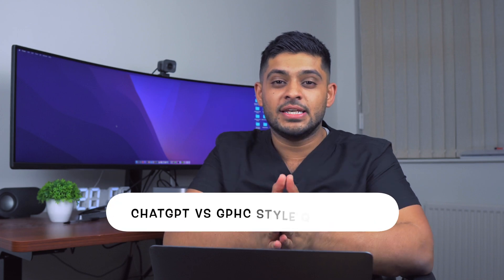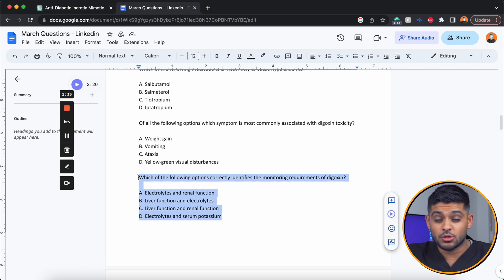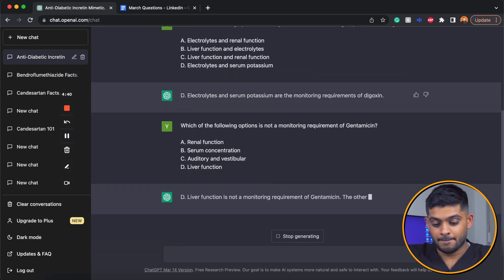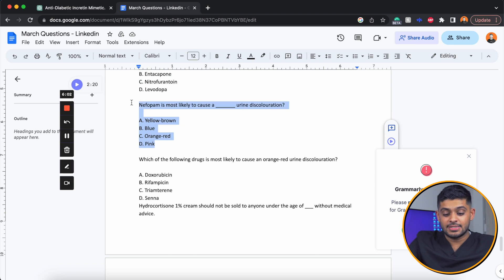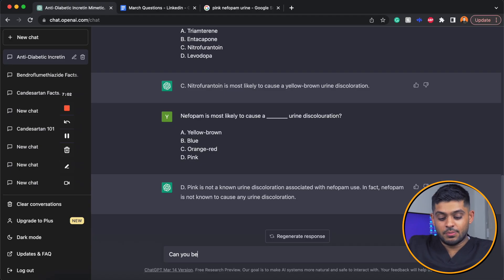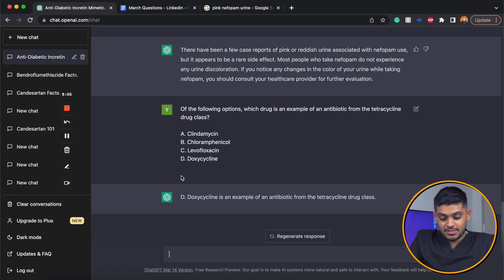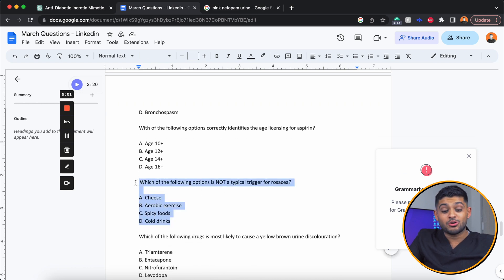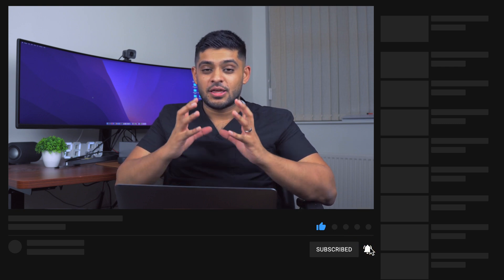Can ChatGPT Pass a Pharmacy Exam?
It's the showdown you have been waiting for. Can ChatGPT actually pass a pharmacy exam?

I throw all sorts of questions at ChatGPT to see what it can handle and believe me I was not expecting this.

TIMESTAMPS:
00:00 - Intro
00:11 - ChatGPT vs GPhC questions
00:51 - Drug Class
01:46 - Gentamicin
02:20 - Urine Discolouration
04:20 - Quick Fire Antibiotics
05:32 - Tricky Trigger question